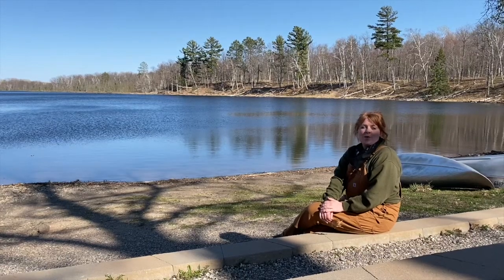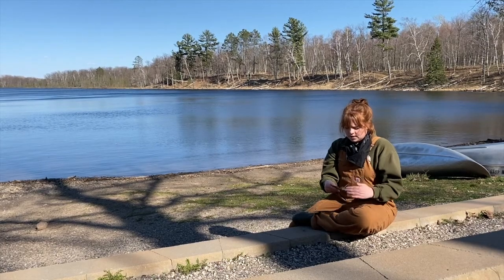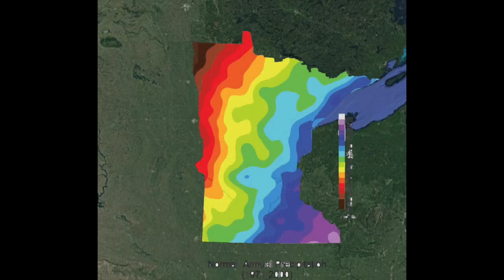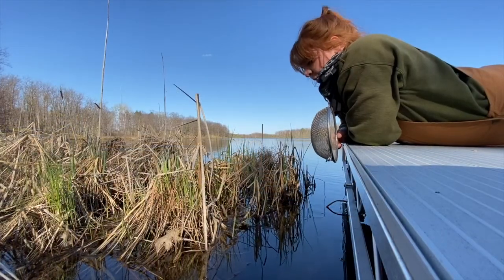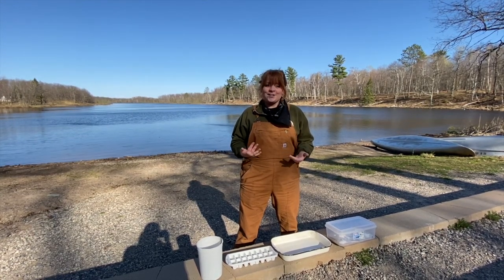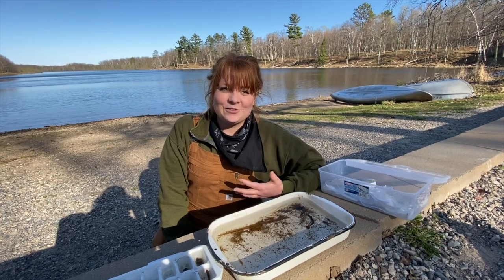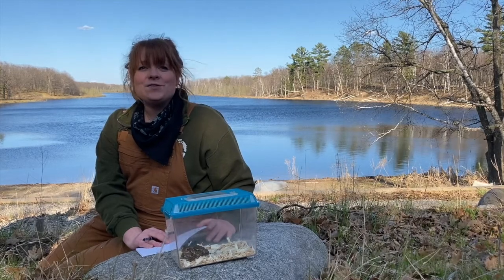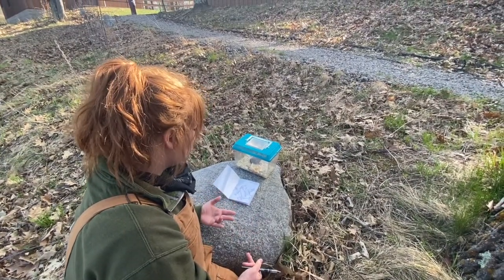Our Phenomenal Planet // Virtual Video Adventure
A Long Lake View Virtual Adventure!

Our planet is truly phenomenal and on this Virtual Video Adventure, we study phenomena as phenologists! We zoom out and look at our planet then zoom in to explain our earthly phenomena. We continue to zoom in investigating seasons, climate, ecosystems, and the trophic levels. Along the way, we explore what it means to be a citizen scientist and learn how to record data in a nature journal.

Long Lake View is a virtual, nature-based distance learning platform created by Long Lake Conservation Center to provide nature education resources to learners, teachers, parents/providers, and more!

Teacher: Courtney Dowell (Education Director)

Credits:
I Notice, I Wonder, It Reminds Me Of adapted from the Beetles Project